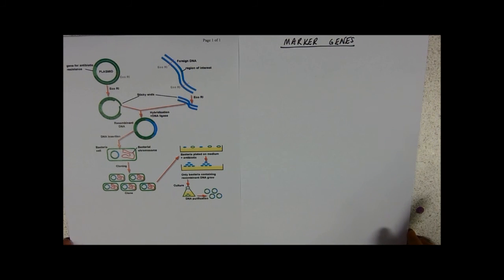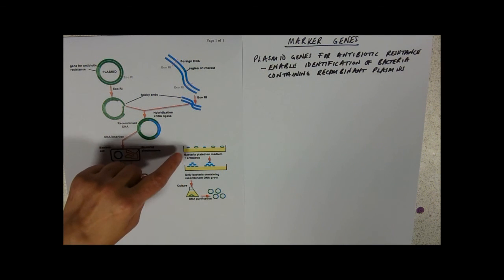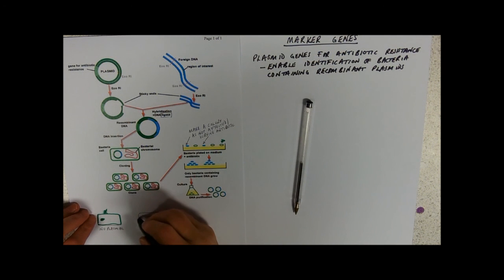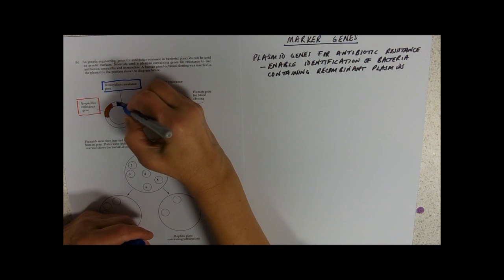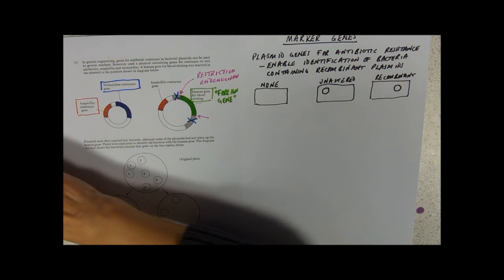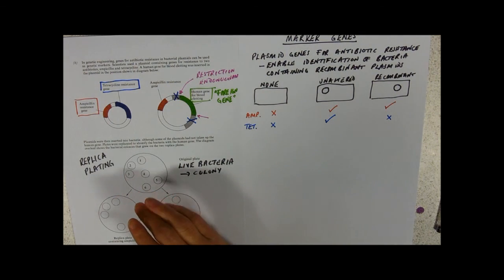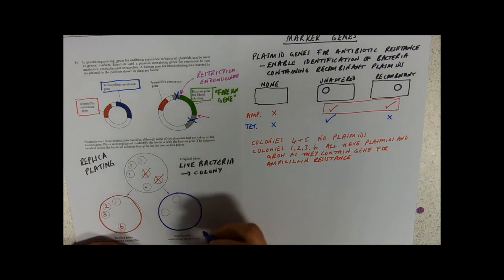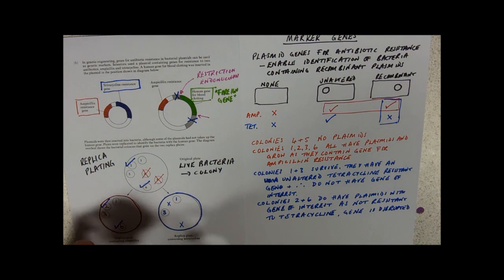Marker genes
It's good to know they're there